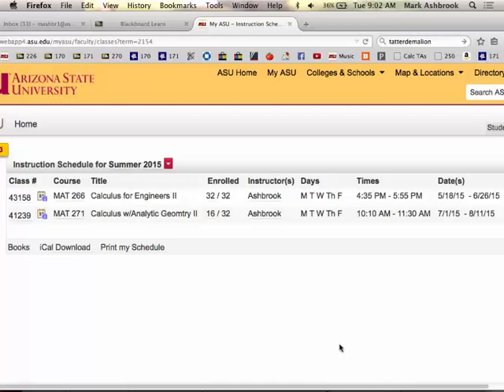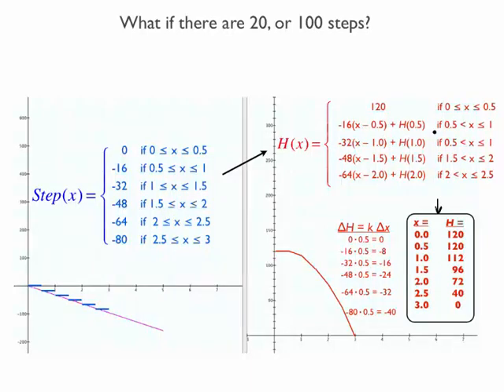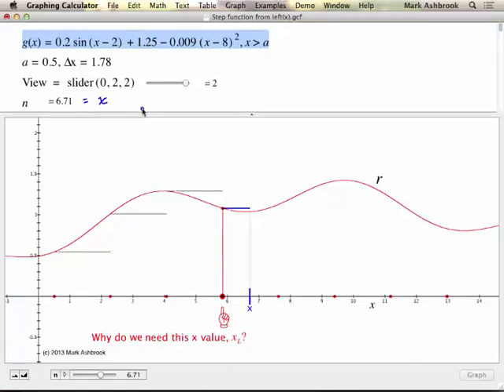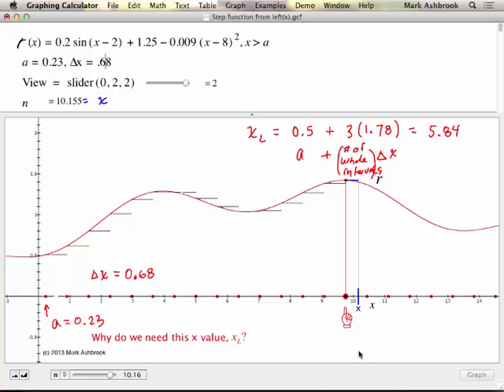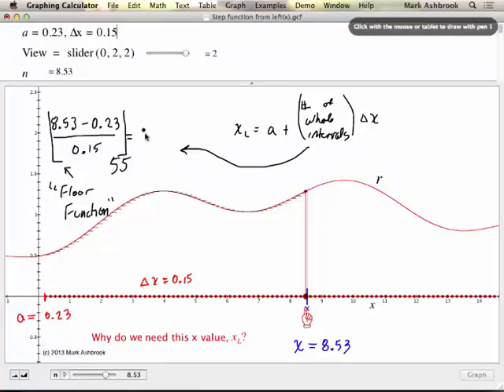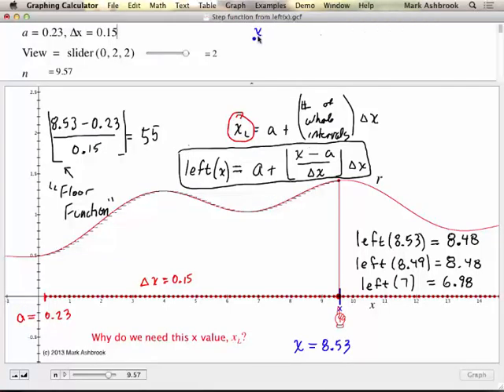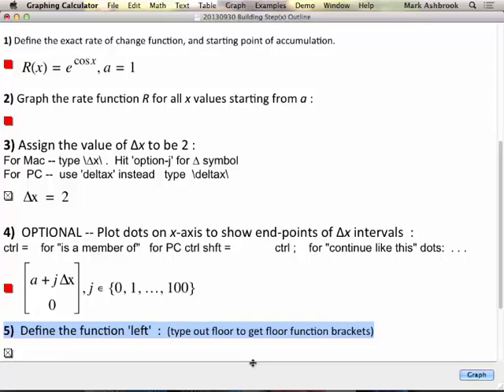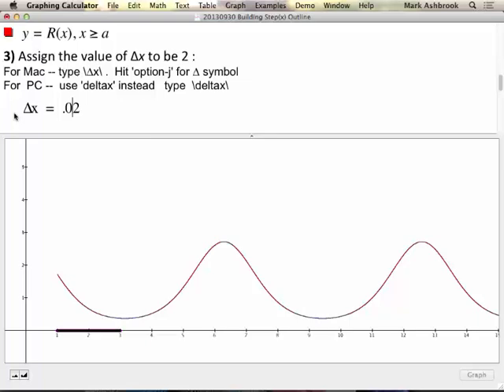MAT 270 Tu Feb 17: 'Left' & 'Step' Functions